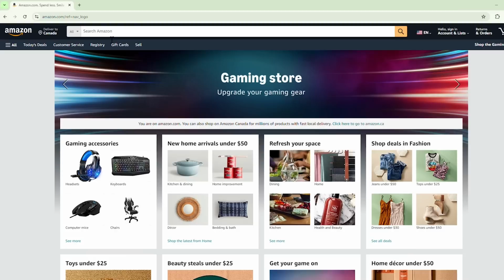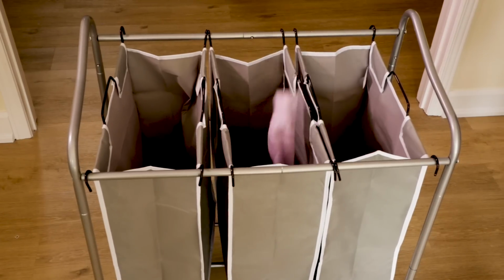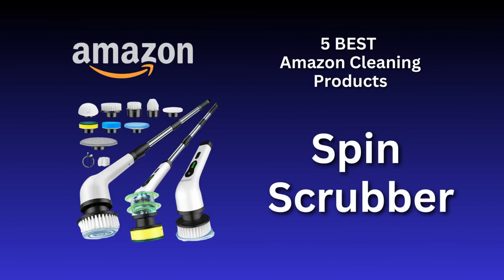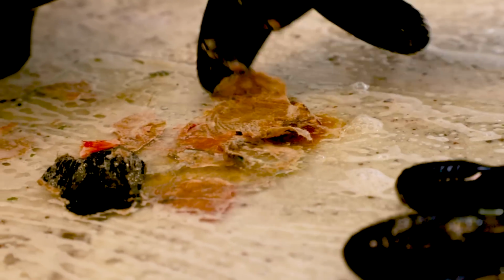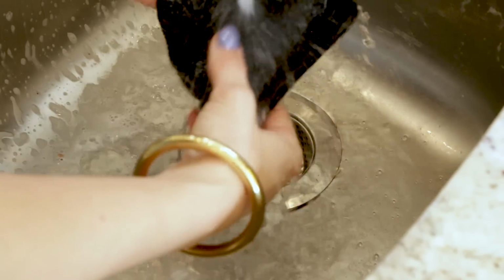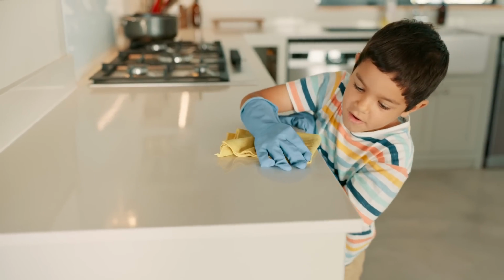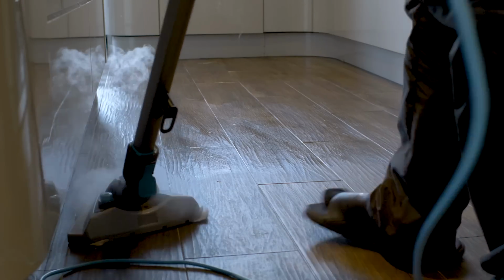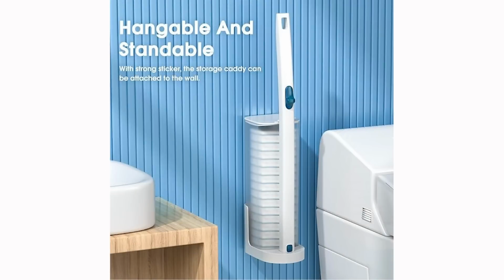Cleaning Expert Spills the Tea on Amazon's Hidden Gems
🔖 CHAPTERS 🔖
00:00 Intro
01:06 Five Best Products Intro
01:33 Tri-Sorter Laundry Hamper
02:38 Packing Cubes
04:42 Spin Scrubber
06:15 Skrapr
08:04 SinkShroom
09:20 Five Worst Products Intro
09:39 PVA Sponge
10:32 Bad Quality Microfiber Cloths
12:19 Sponge Mop
13:45 Rainbow Duster
15:06 Disposable Toilet Brush
16:05 Outro